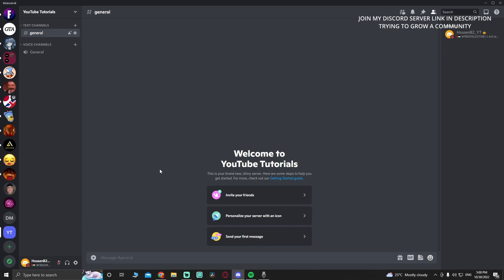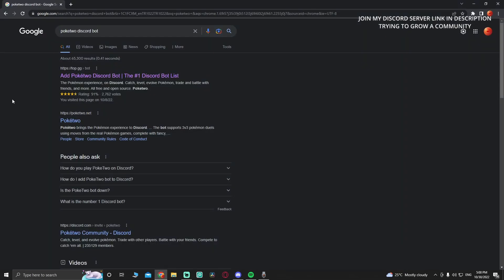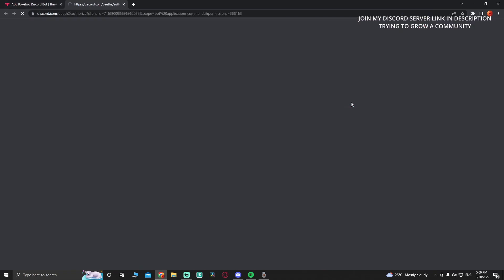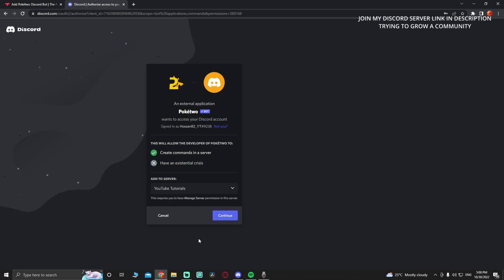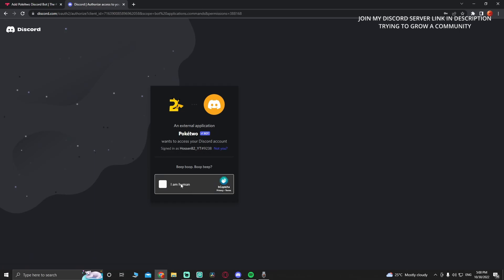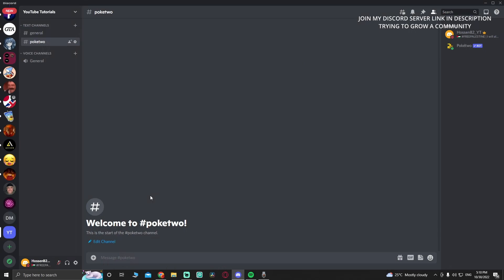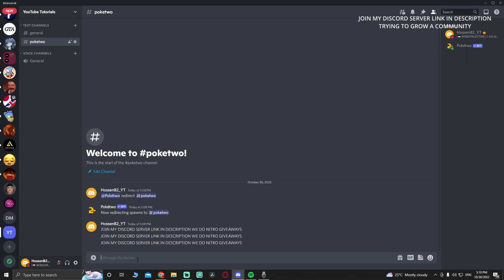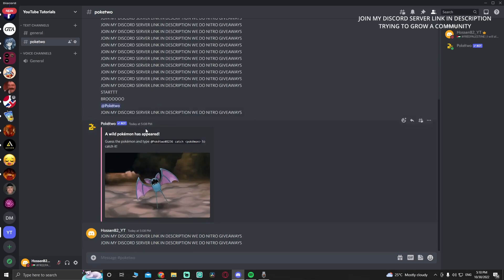How To Set Up Poketwo Bot On Discord